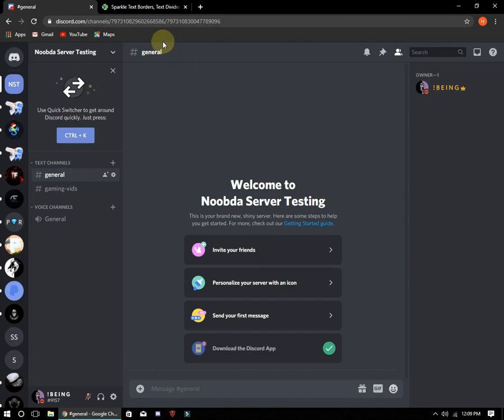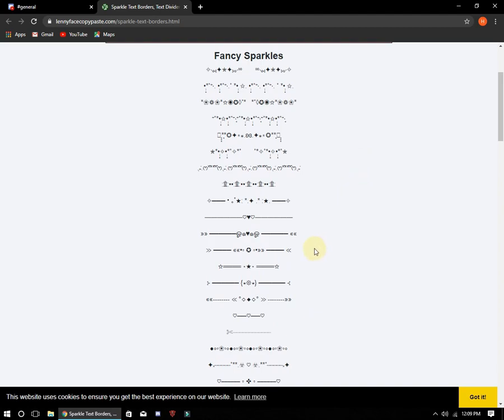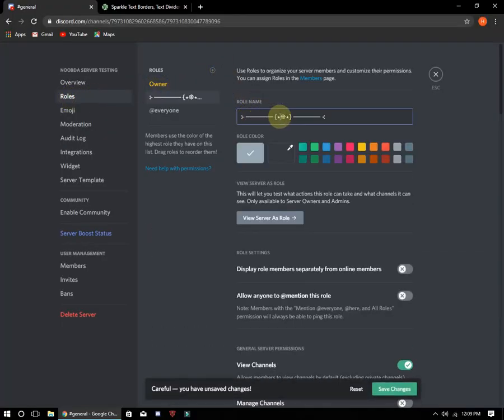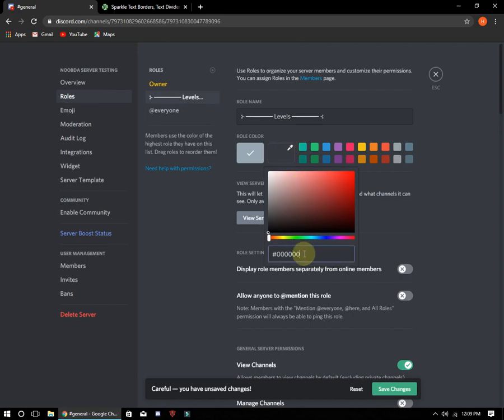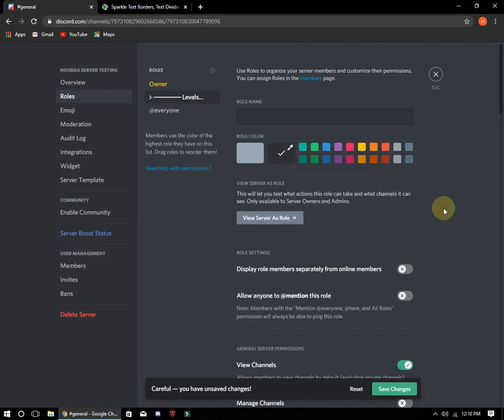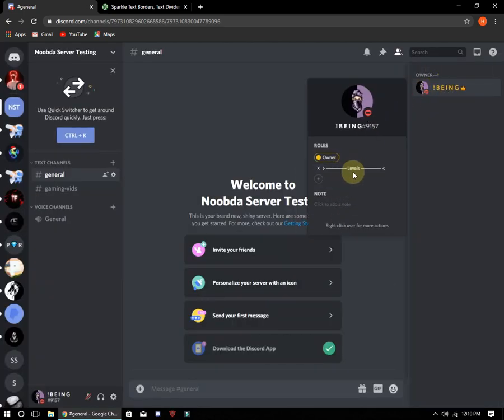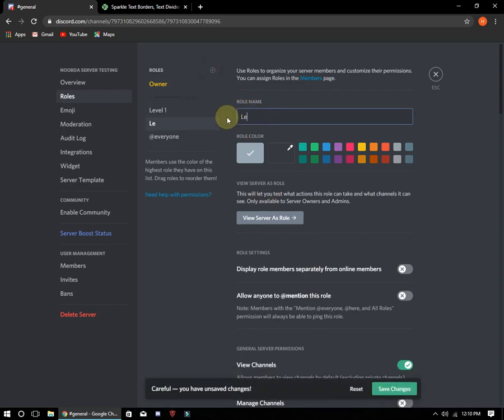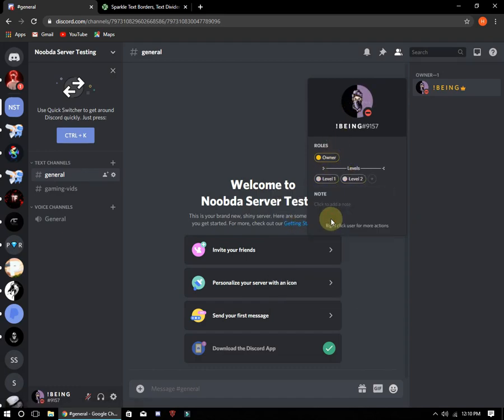How To Make Category In Roles - Discord 2022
Here is a quick tutorial of adding categories in server role, you can call it role title for a discord server. I hope you will like it. Stay Happy :)